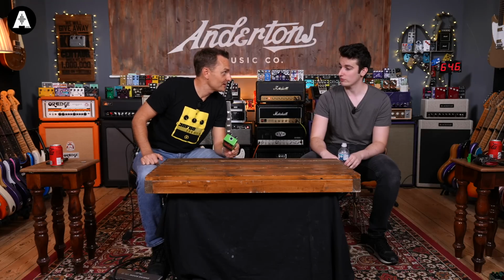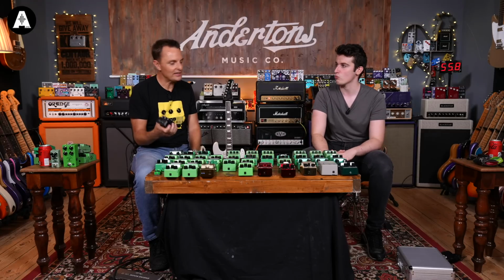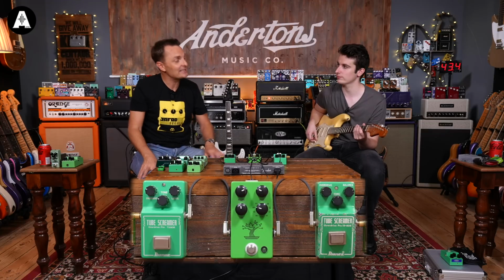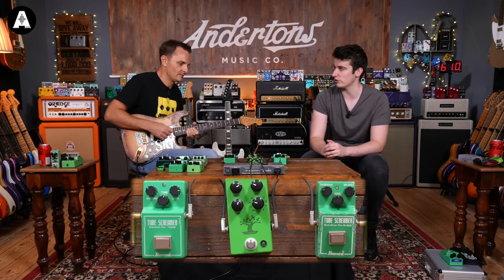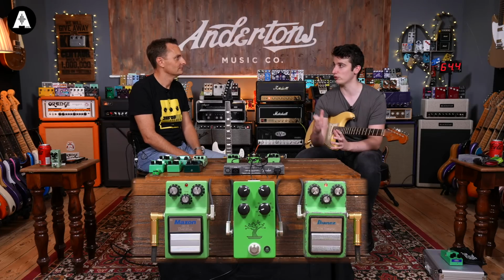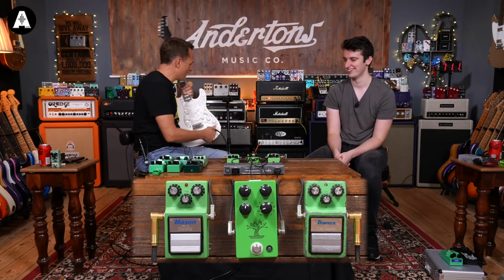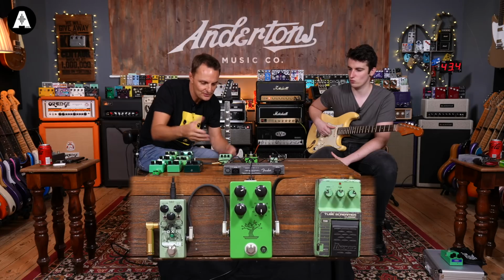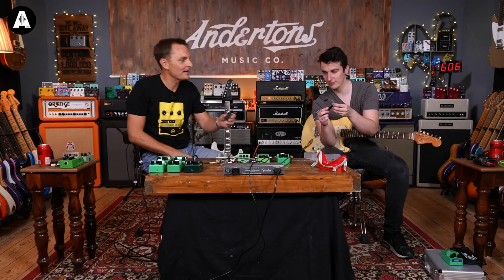Have you EVER seen this many Tube Screamers?? (And how different do they actually sound?)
👆 Chris from Pedal Pawn has brought an impressive collection of Tube Screamers from throughout the ages to the studio! Join us in a journey through the types of TS and what, if anything, sets them all apart!

⏰ Timestamps ⏰
» 0:00 How Many Are There?
» 1:51 What We Are Doing Today!
» 3:00 Which One is the Oldest?
» 4:35 The TS9
» 5:44 The TS10
» 6:53 Some Other Tube Screamers?
» 8:02 Recent Tube Screamers?
» 8:57 Some Others
» 10:45 Do You Own One JHS Doesn't?
» 13:00 One with a Famous Owner!
» 14:15 Let's Try Some TS-808s First!
» 29:00 Moving on to Some TS-9
» 33:40 A Super Tube Screamer!
» 40:30 Time For the TS-10s
» 47:00 The Halcyon, TS-808, TS9 & TS10
» 48:58 Blindfold Test!
» 52:11 Thanks to Chris & Pedal Pawn!
» 52:43 The Tiny Tube Screamer!